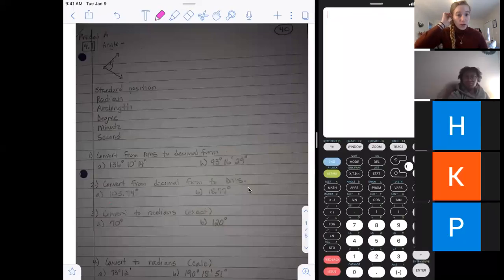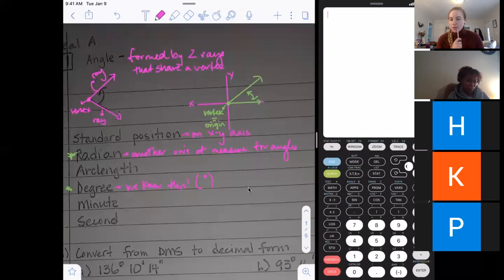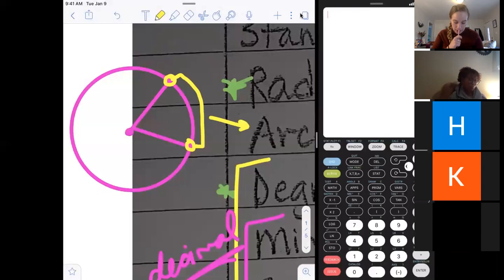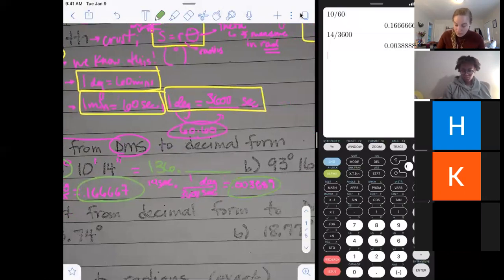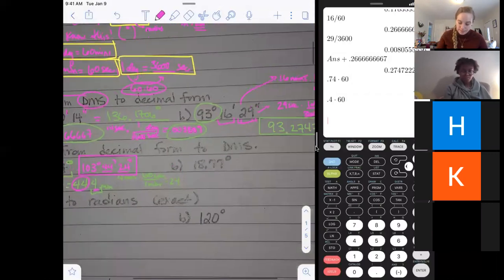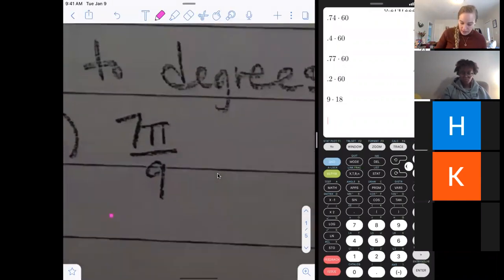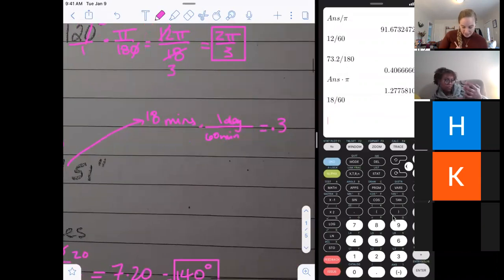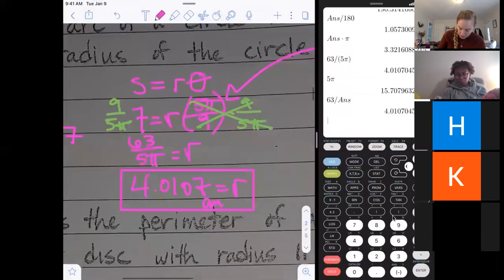PreCalc: Lesson 4.1 part 1